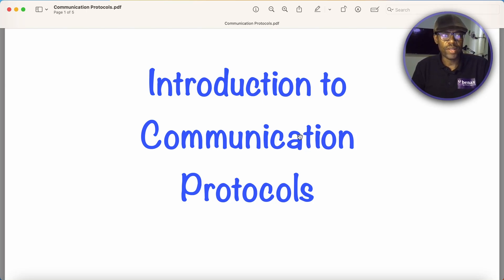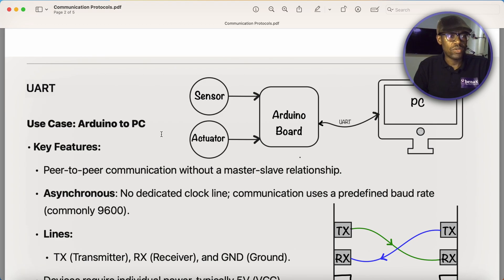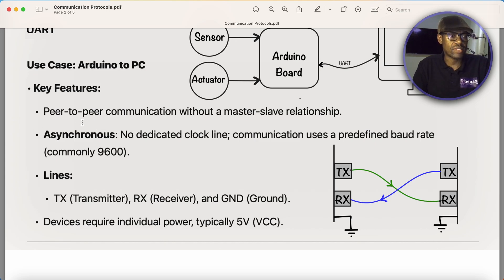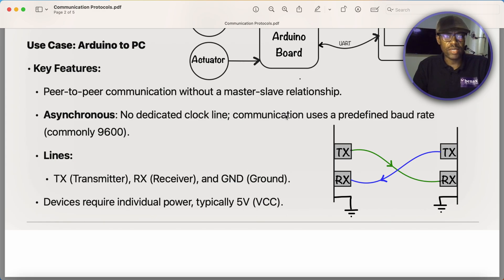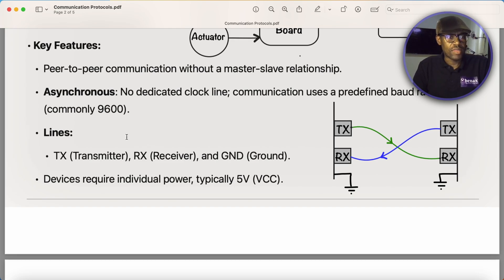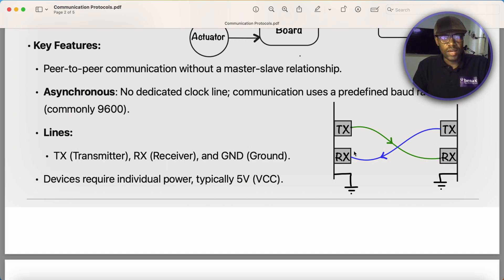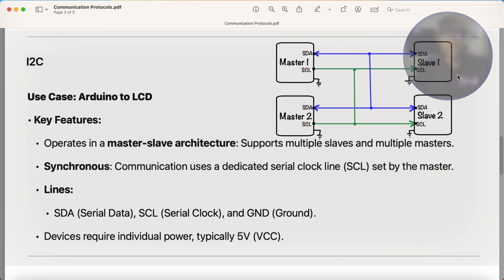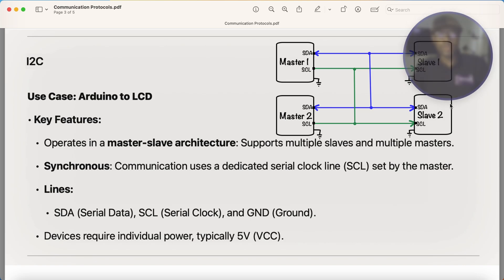Understanding UART, I2C, and SPI Communication Protocols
This video simplifies the concepts of peer-to-peer vs. master-slave, asynchronous vs. synchronous communication, and the key differences between UART, I2C, and SPI communication protocols.